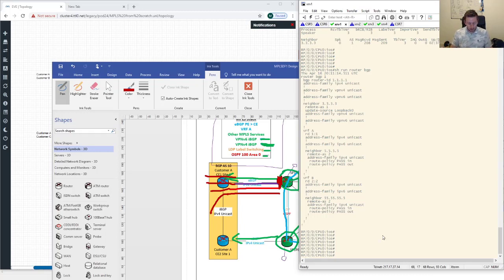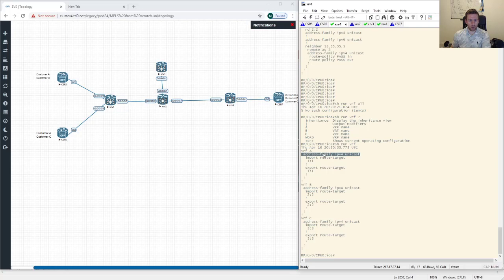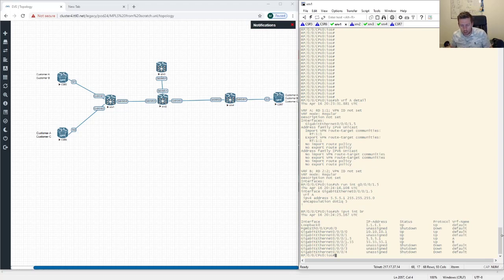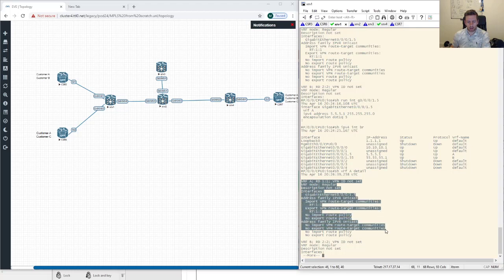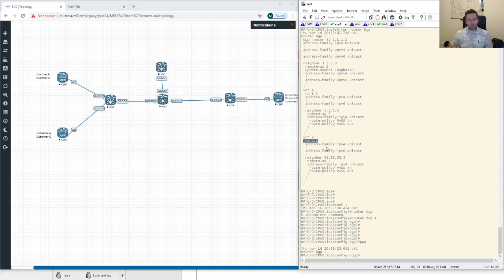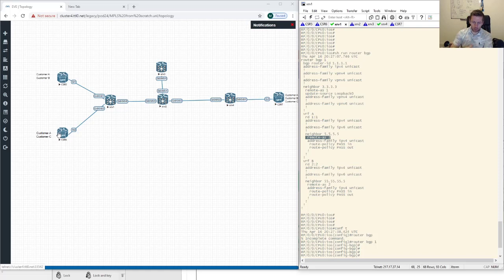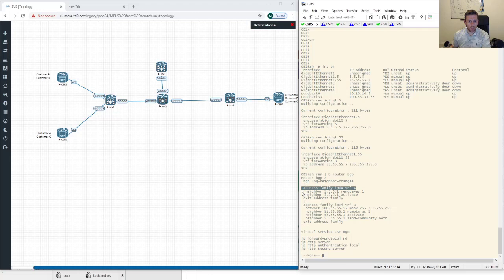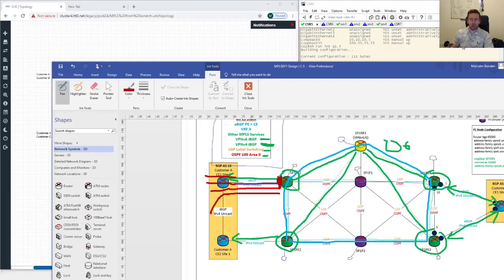Part 4: MPLS VPN Building Blocks (Twitch) - 16th April 2020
This is Part 4 of a 1 hour 40m recorded twitch stream from the 16th of April 2020, where we discuss the various MPLS VPN Building blocks from a design perspective.

In this session we will validate MPLS edge design by inspecting the VRF configuration for 2 customers including PE to CE routing.

For consultancy or training enquiries, please contact us via if you would like assistance with an IT network / security initiative, or training course delivery from one of our highly experienced consultants.

If you didn’t see our first 3 episodes then you can catch up at the links below and the final part 5 is coming soon.